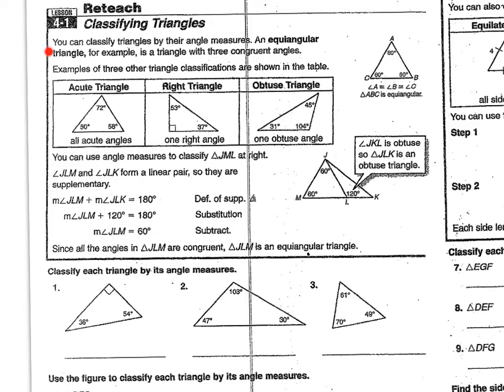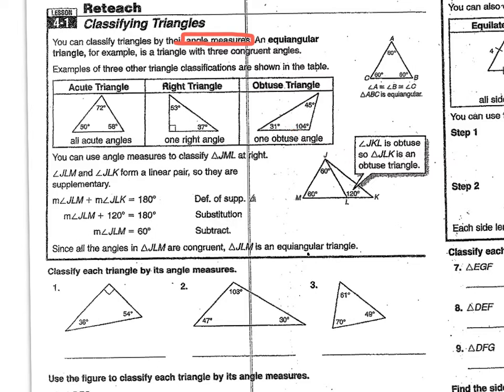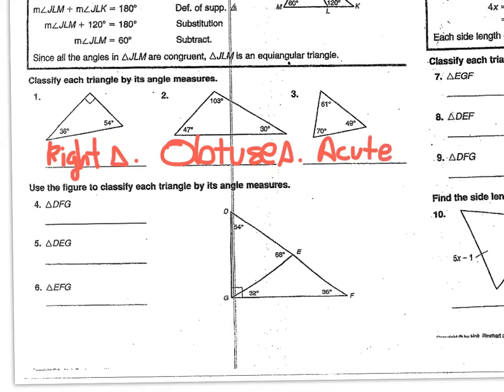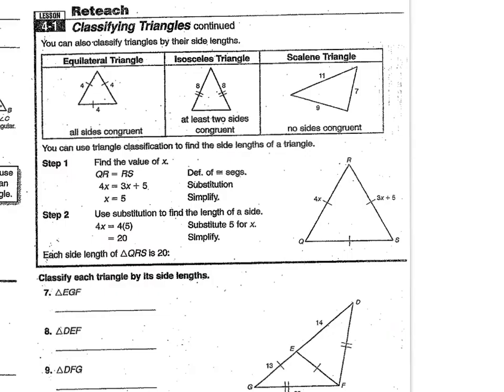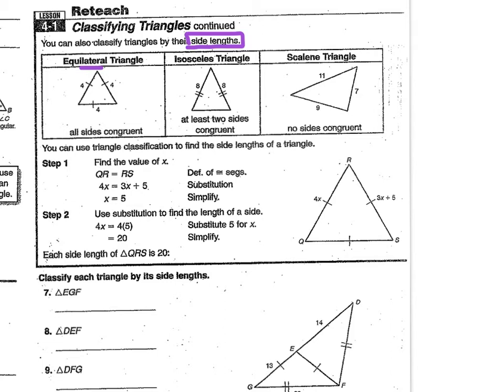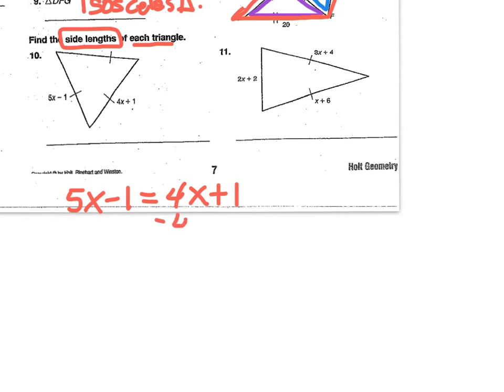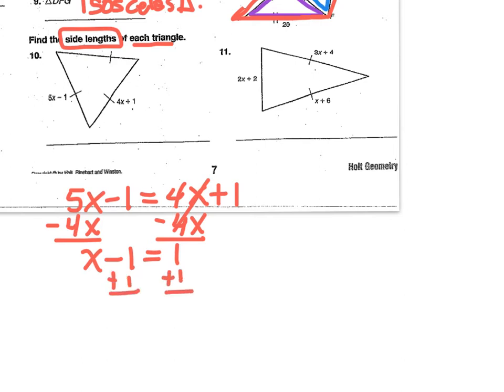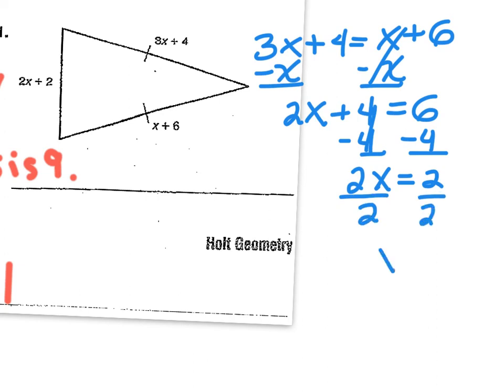Notes Sec. 4.1 Classifying Triangles